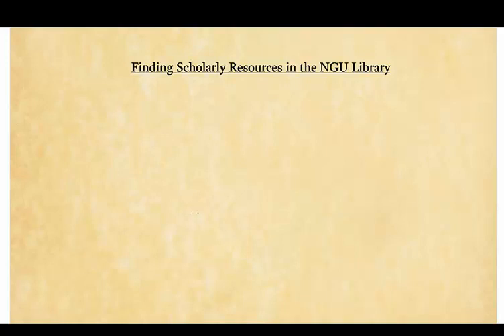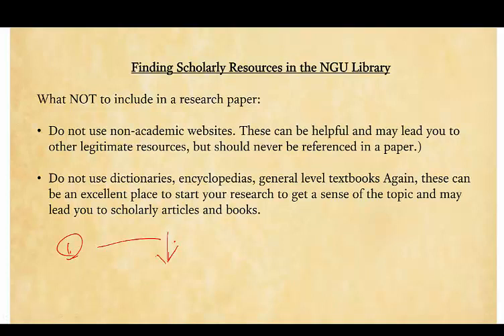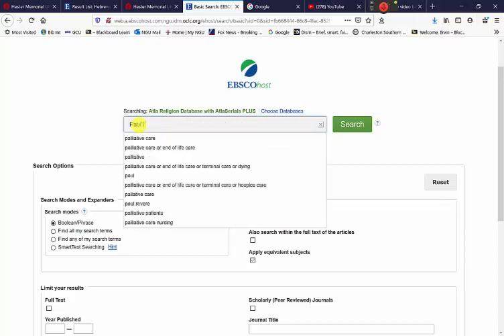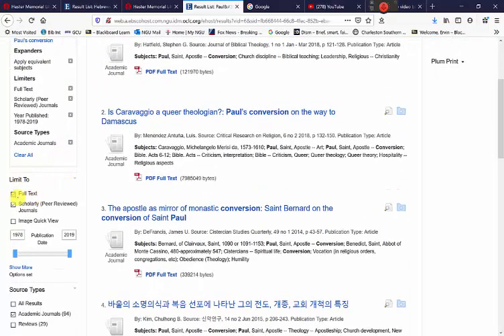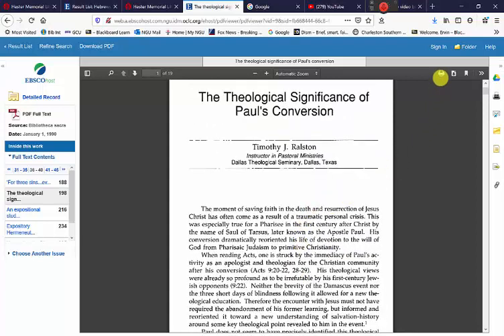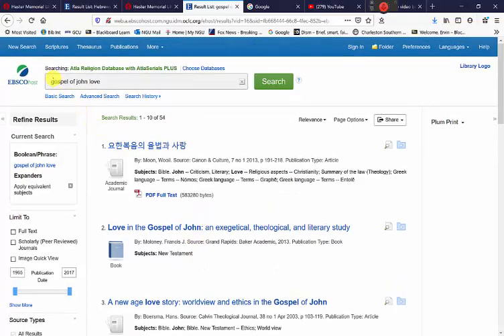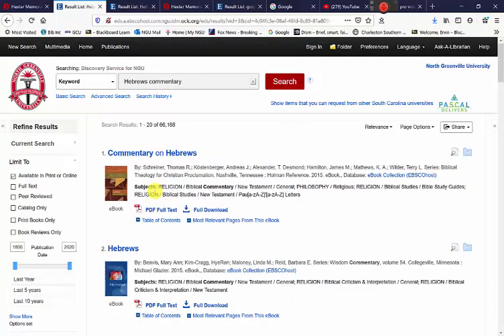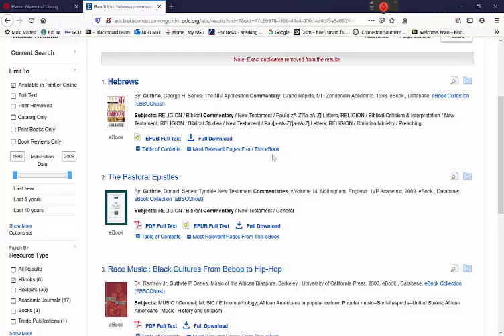Finding Academic Resources in NGU Library